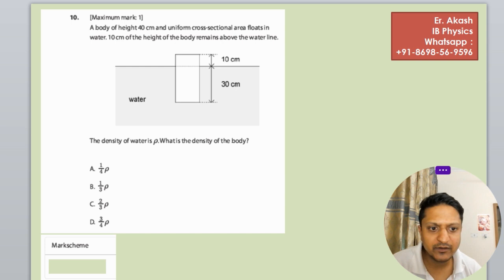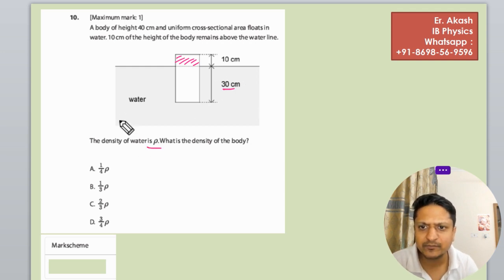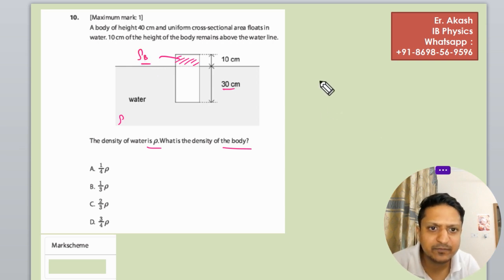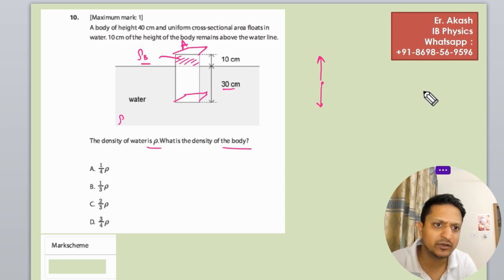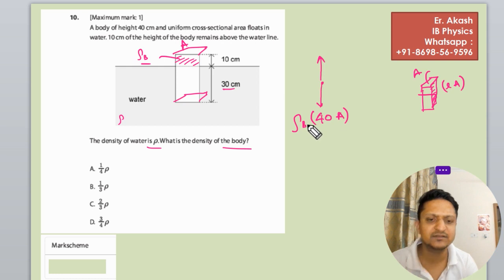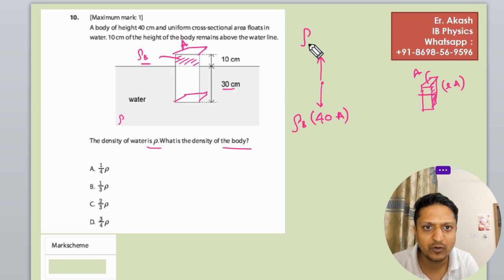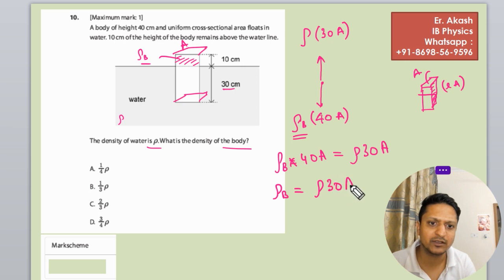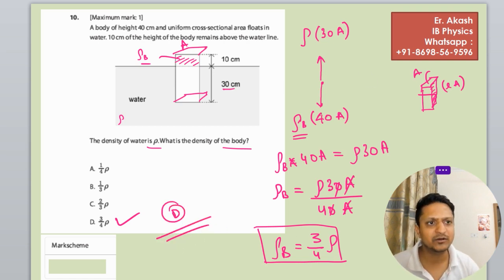A body of height 40 cm and uniform cross-sectional area floats in water. 10 cm of the height of the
A body of height 40 cm and uniform cross-sectional area floats in
water. 10 cm of the height of the body remains above the water line.
The density of water is . What is the density of the body?
A.
B.
C.
D.